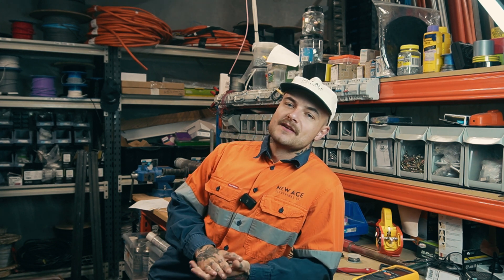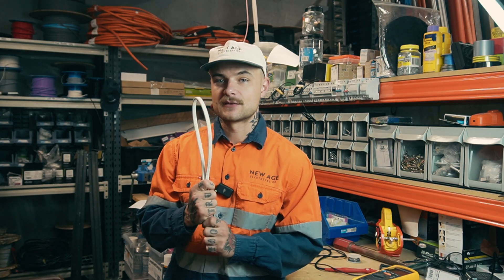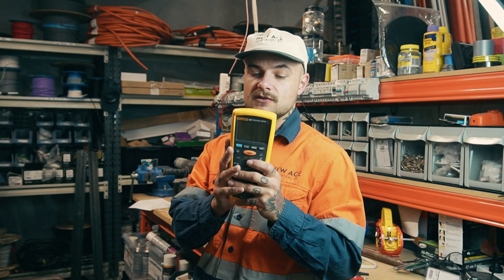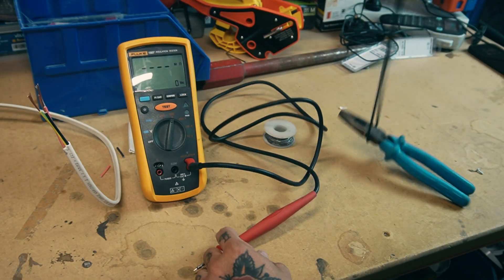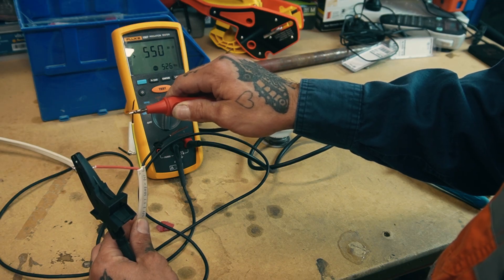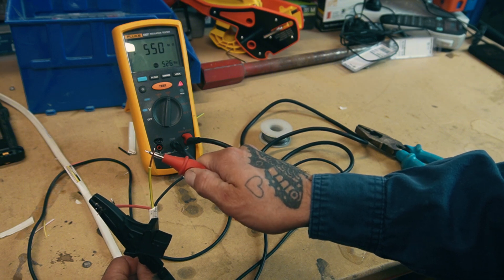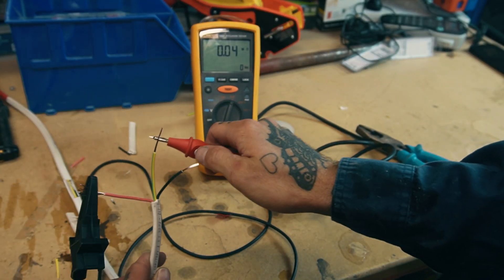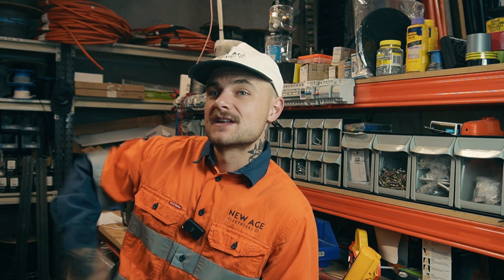Insulation Resistance Testing A Damaged Cable - How does water affect your results? / Fluke 1507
I saw E-fix do a video on this and i wanted to recreate the same test.

I thought it was super interesting and made me think about many faults i had been to over the years where i would get fine readings but another day the results would differ.

I hope this video may help next time your on a fault find that may not make sense at first.

Using the Fluke 1507 insulation resistance tester